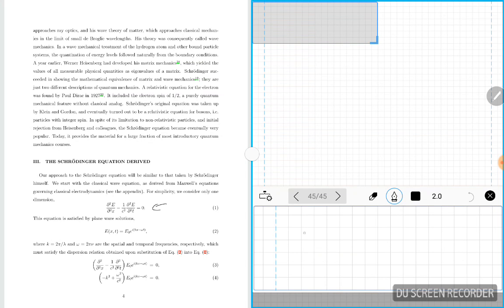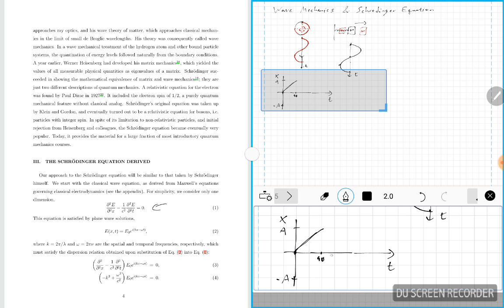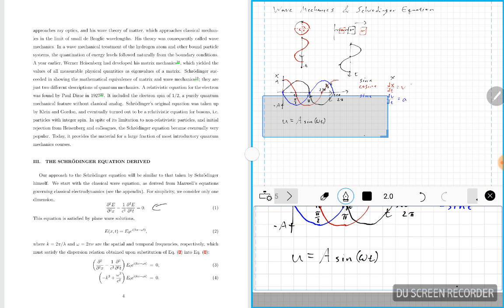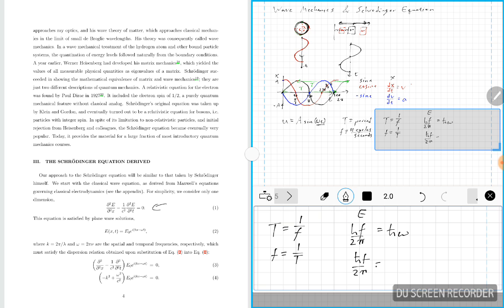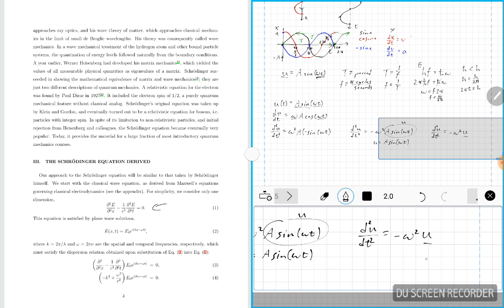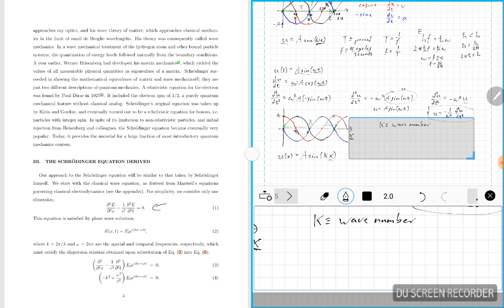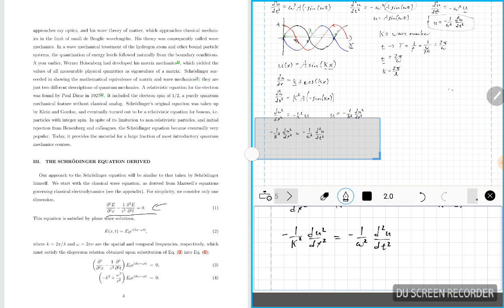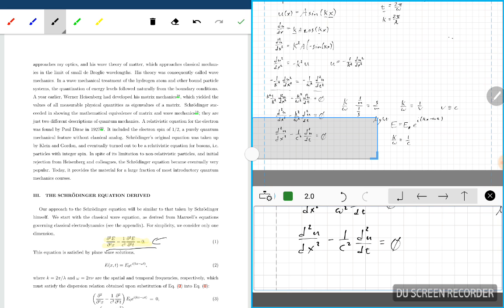Wave mechanics part one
Very basic wave mechanics, leading to explanation of a wave function.  This is basic high school physics and math, not high math at all.  If you know basic math, skip to part two